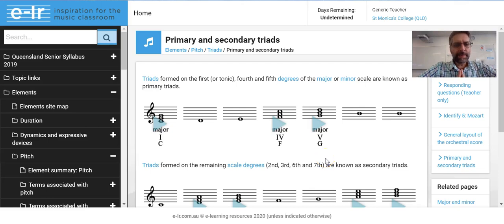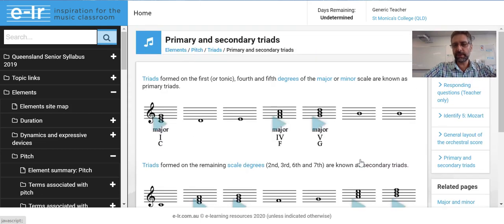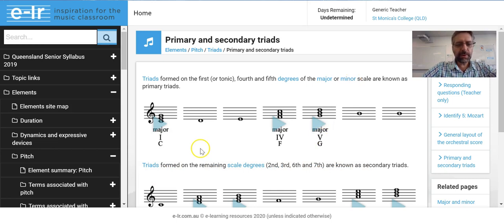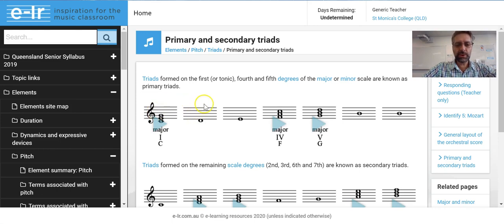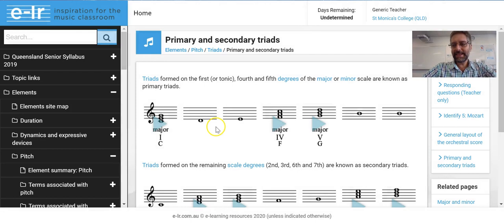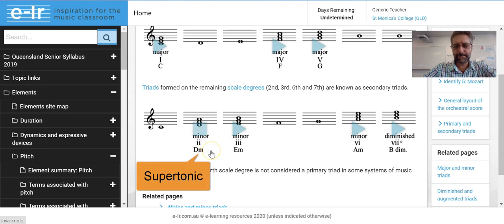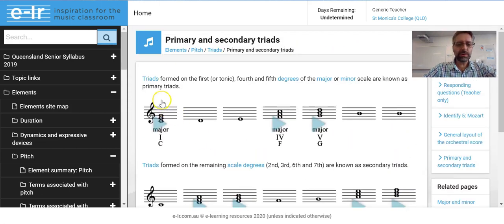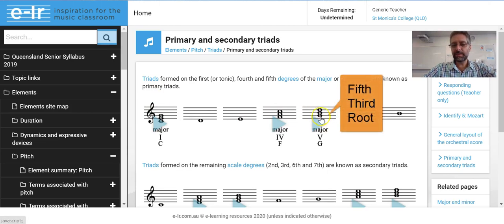Primary and Secondary Chords Triads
A basic explanation of the primary and secondary chords in music